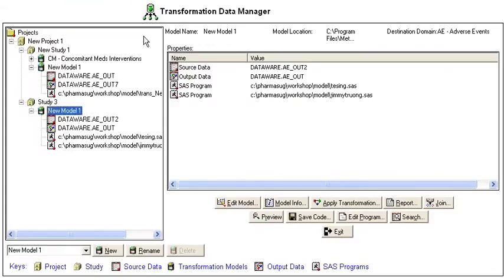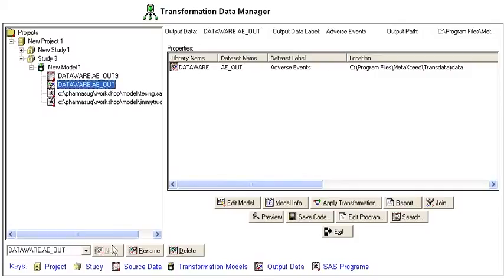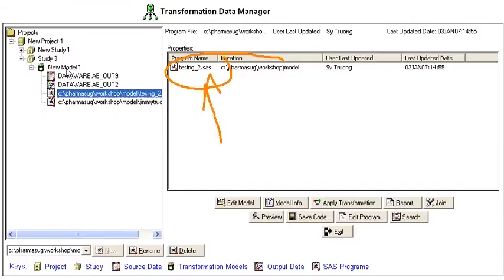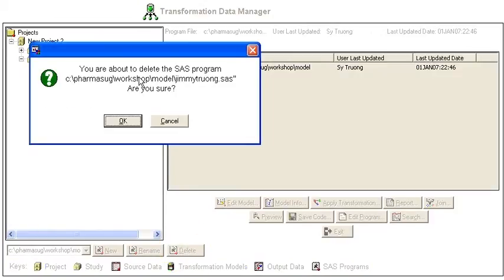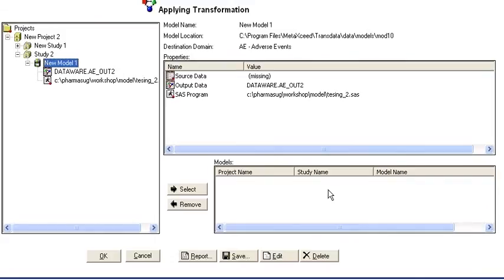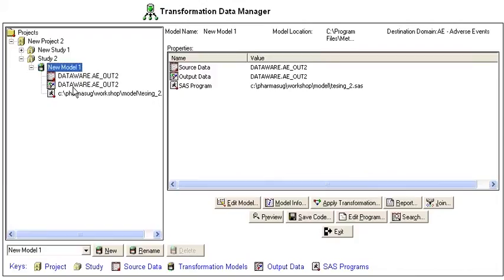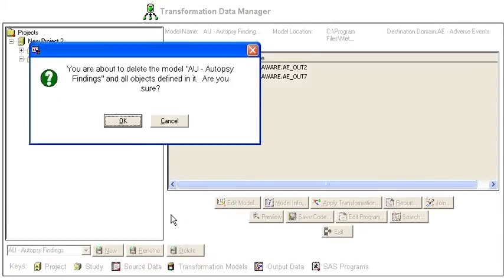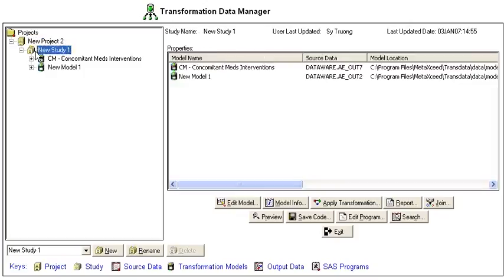Transdata Tutorial: Renaming and Deleting Objects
Tutorial for  Transdata on Renaming and Deleting Objects. Transform data to CDISC Standards